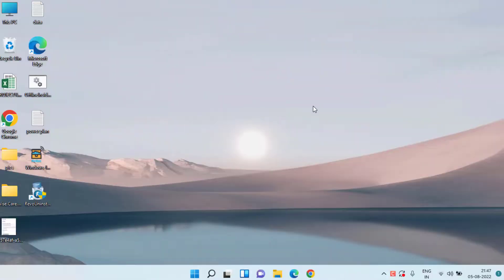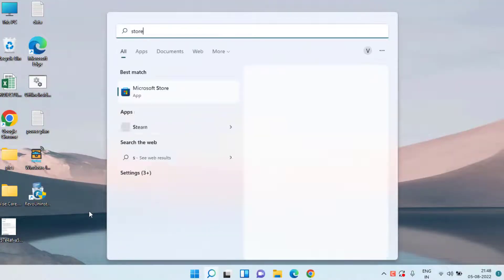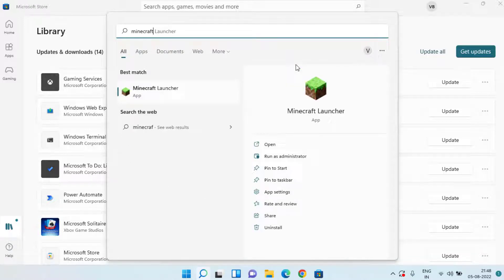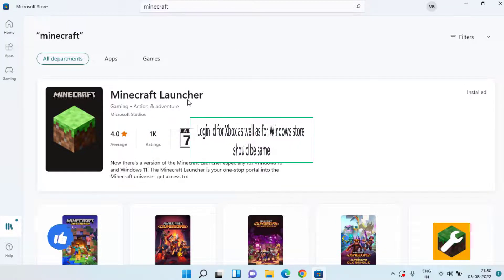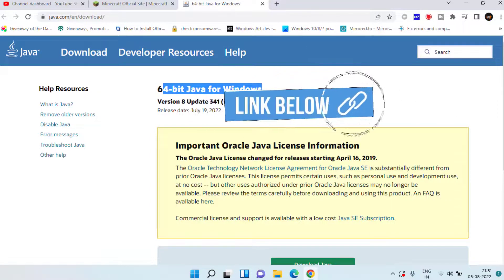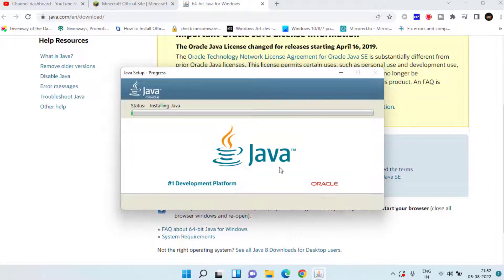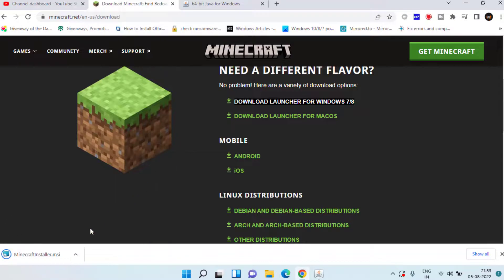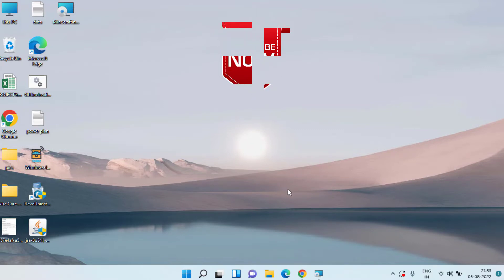Minecraft Unable to install Java | unable to install java there are errors in the following switches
Error in Minecraft unable to install java with error 0x80131509 occurred due to the corrupted files of the java that you have downloaded using the minecraft launcher which inturn gives you the error java installation is not completed unable to install java there are error in the following switches. In order to fix minecraft unable to install java you need to download java from the official java website and then once java is downloaded manually you need to install it. In this tutorial i have discussed all the ways to fix miencraft error error unable to install java with error 0x80131509

00:00 Introduction
00:27 Method 1 by updating the windows store as well as windows
01:10 Method 2 by downloading the minecraft from the windows store
02:17 Method 3 by downloading the java manually
03:10 Method 4 by using the old minecraft launcher